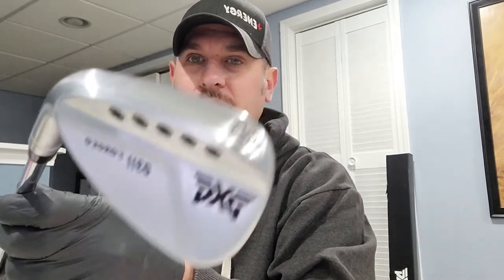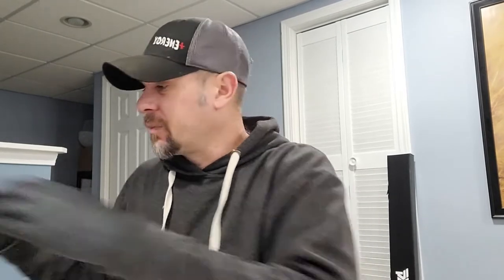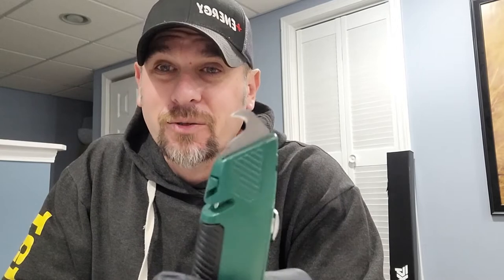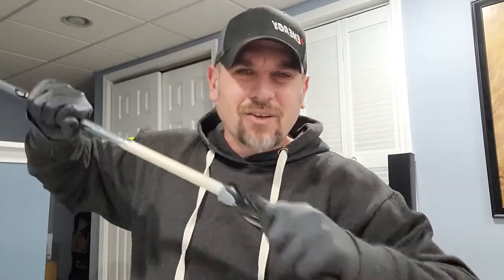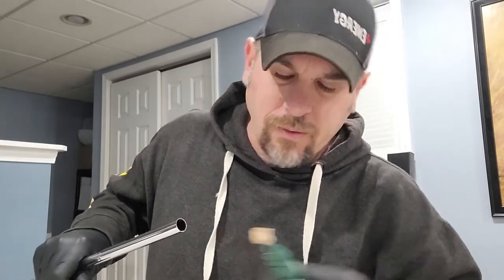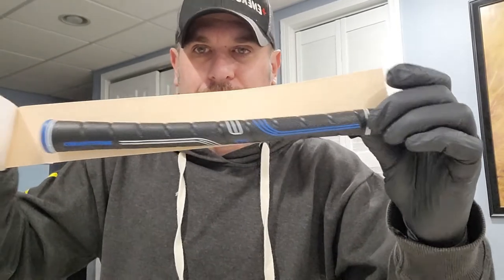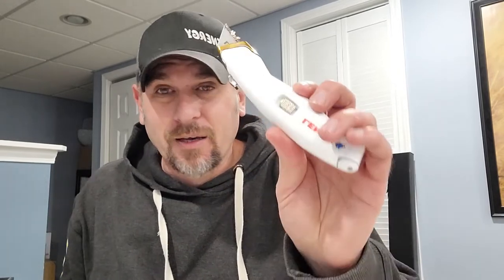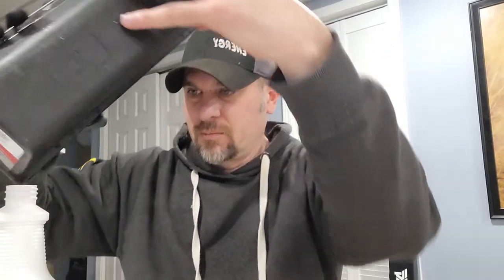PXG 0311 Forged 50 Gap Wedge Review Update and how to regrip to Golf Pride CP2 Wrap Grip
This is a follow-up video to PXG 50 degree Gap Wedge - My Specs | Check it out

- Intertape 591 Premium Double Sided Golf Grip from Amazon Get it

Step by Step How to Change Golf Grips without Vise
Find and purchase your new golf grips – Research and Purchase Golf Pride Grips Here
Gather all needed supplies to regrip clubs (Double Sided Tape, Grip Tape Solution, Hook Blades, Utility Knife, Mud Pan, Acetone, and a towel)
Gather clubs in which you will be changing the grips
Remove old grip by inserting hook blade and pulling away from you, peel back the grip. If you have any tension just reinsert the hook blade as you are peeling back the grip, it should come off pretty easily.
Remove old double sided tape. Use utility knife with a regular blade to scrape off the tape, it should come off pretty easily. Wipe it down with the acetone to remove the old glue.
Measure double sided tape to the length of your new golf grip and cut it
Apply the double sided tape to your golf club leaving a little over hang at the top of the club shaft, tuck the tape into the hole at the top of the golf club shaft.
Wrap the tape around the club shaft and remove the other side of the tape exposing the outer sticky part of the tape
Pour your grip tape solution into your new golf grip holding it over your mud pan while plugging the hole on the bottom of your grip with your finger.
Once the grip is full with the solution pour it over the double sided tape, which you can just pour it or remove your finder from the hole in the bottom of your grip and let it flow out over the grip tape, either way will work fine.  Either way hold it over your mud pan so you don’t make a mess and can save the tap solution as you can reuse it.
Slide your new golf grip onto the shaft and over the double sided tape, it should slide on very easily.
Once on, tap the end of the club on the floor a few times to make sure your golf grip is all the way on.
Once on you will want to line up your grip to the spot where you want it and to make sure it is not crooked. You will see a white line on the top and bottom of the grip, make sure those lines are lined up and you will be good to go.  Please note that you have plenty of time to line this up so there is no need to panic and rush through this.
Wait 3-4 few hours (I usually wait 24 hours) to give it time to dry before testing it out.

PXG WEDGE
GAP WEDGE